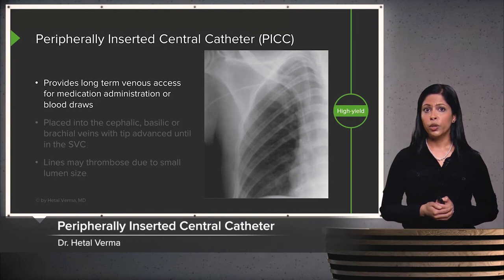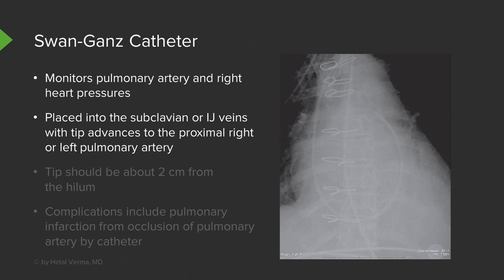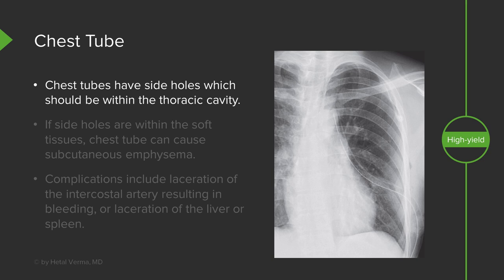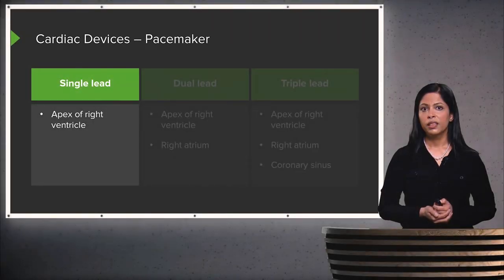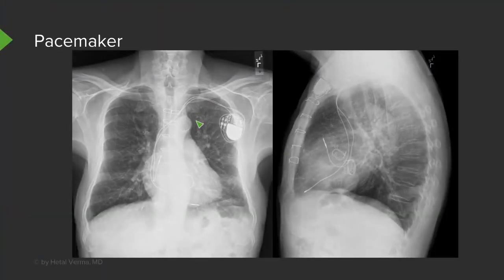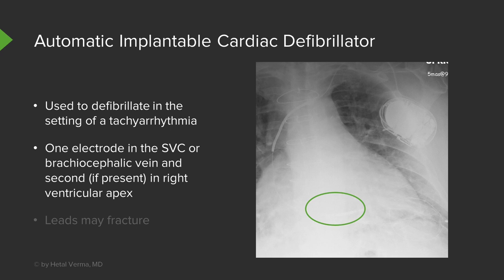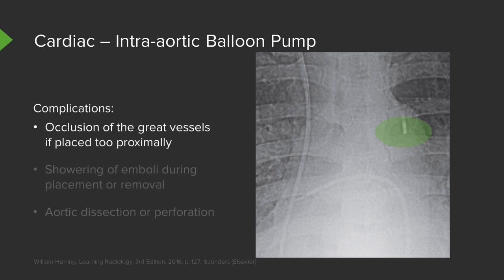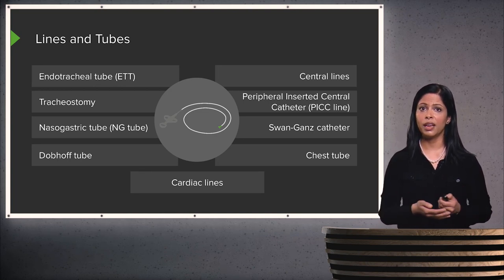Lines, Tubes and Cardiac Devices in Radiology – Radiology | Lecturio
This video “Lines, Tubes and Cardiac Devices in Radiology” is part of the Lecturio course “Radiology – Thoracic Radiology” ► WATCH the complete course

► LEARN ABOUT:
- PICC Lines
- Swan-Ganz Catheters
- Chest Tubes
- Pacemakers
- Automatic Implantable Cardiac Defibrillators
- Intra-aortic Balloon Pumps

► THE PROF: Hetal Verma has extensive experience practicing in the field of radiology. She is currently a Clinical Instructor at Harvard Medical School. Hetal has been in practice for over 10 years and has been teaching medical students and residents throughout that time. She has also been invited as a speaker at multiple teaching conferences for other physicians, technologists and the community. Hetal has a passion for teaching and is enthusiastic about teaching others about radiology.

► LECTURIO is your single-point resource for medical school:
Study for your classes, USMLE Step 1, USMLE Step 2, MCAT or MBBS with video lectures by world-class professors, recall & USMLE-style questions and textbook articles. Create your free account now

0:00 Introduction
0:05 Peripherally inserted Central Catheter (PICC)
0:39 Swan-Ganz Catheter
1:21 Chest Tube
2:08 Cardiac Devices - Pacemaker
3:36 Automatic Implantable Cardiac Defibrillator
4:12 Cardiac - Intra-aortic Balloon Pump
5:02 Lines and Tubes